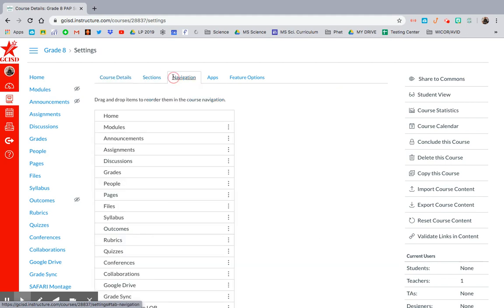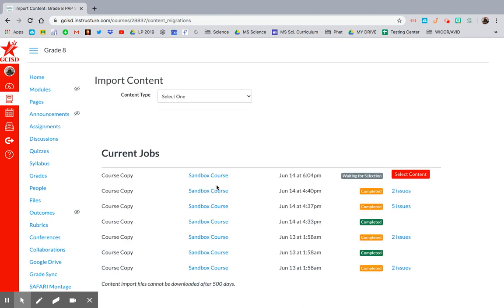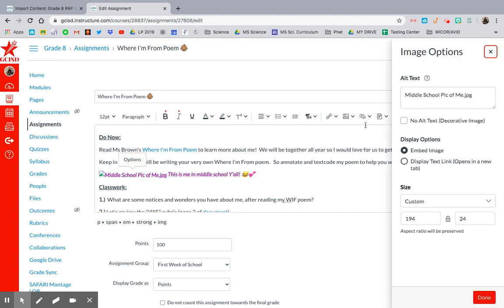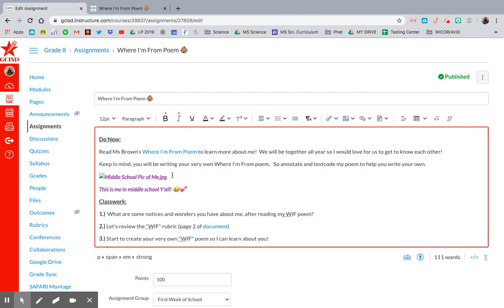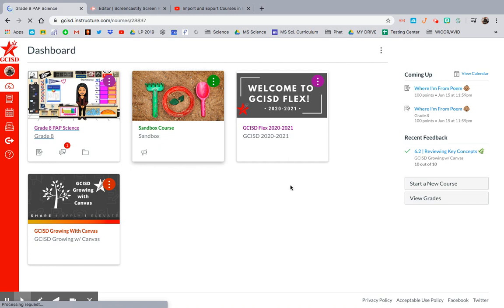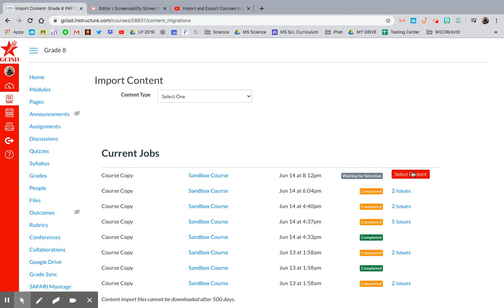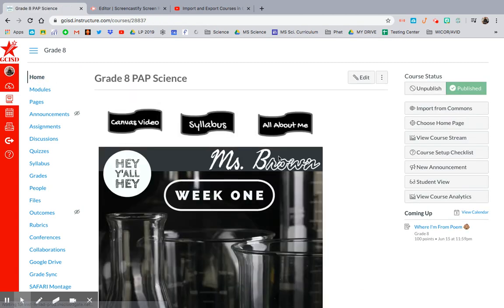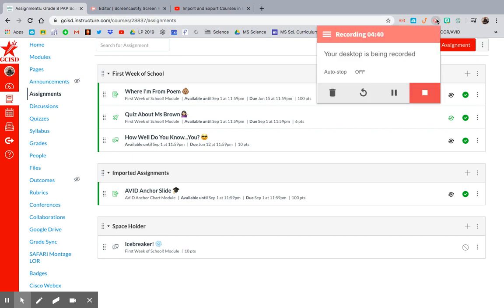How To Import Export Course Content Modules, Assignments, Entire Courses, etc In Canvas 2 Ways!